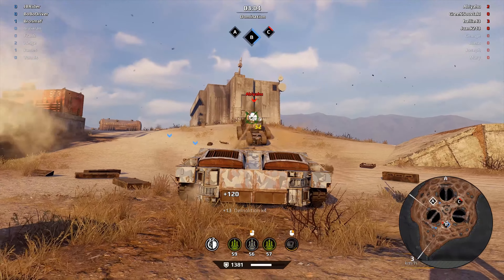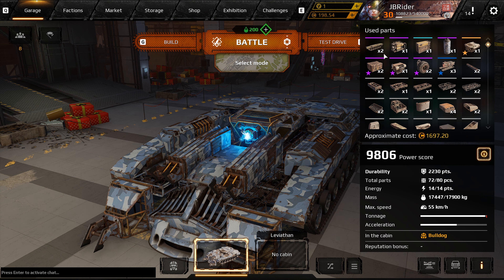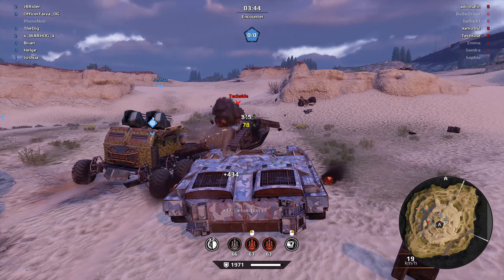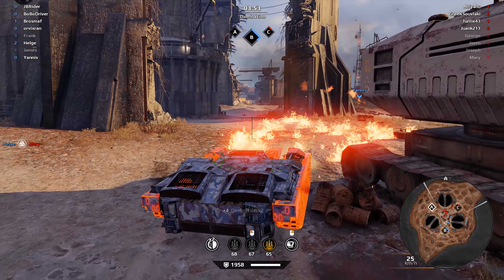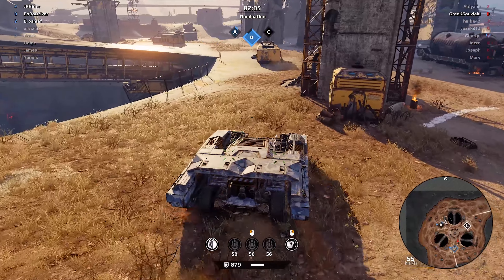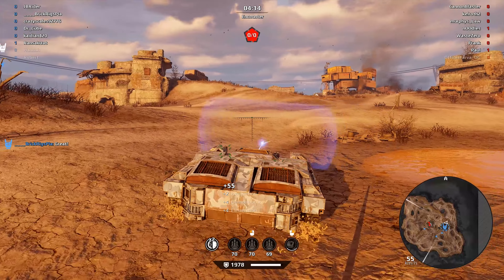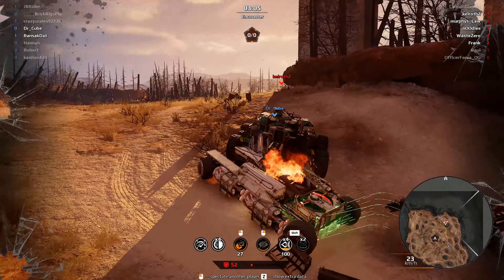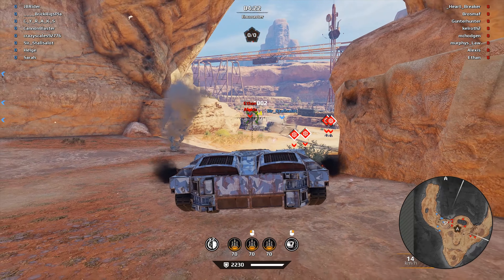Best way to protect your rocket launchers from getting shot off - Crossout gamaplay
Chapters:
00:00 - introduction
02:40 - Gameplay
14:12 - Thoughts